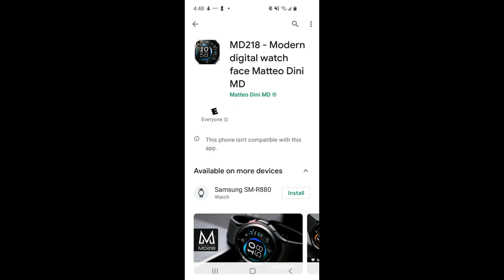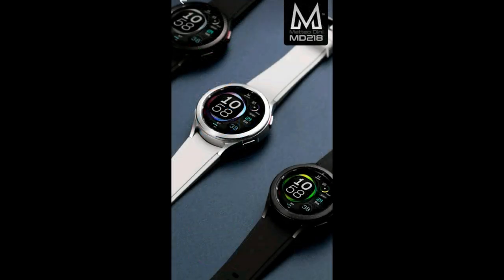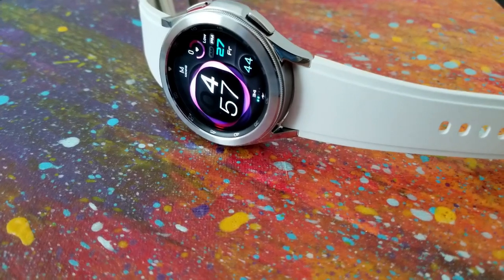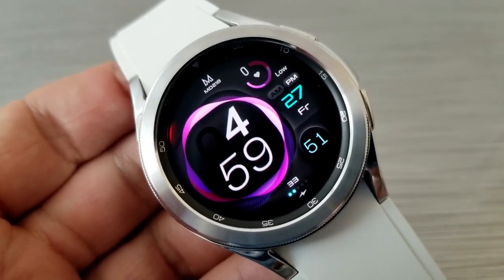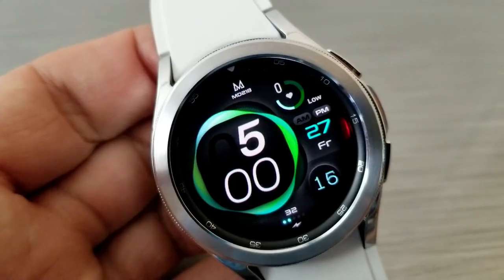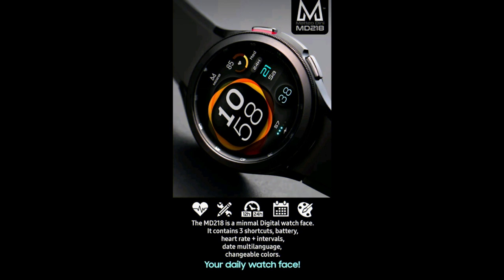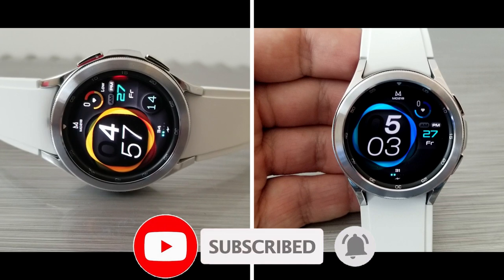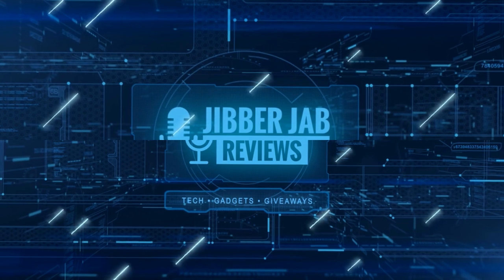FREE Samsung Galaxy Watch 4 Google Play Watch Face by Matteo Dini - Jibber Jab Reviews!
Pick up this Matteo Dini watch face for FREE for your Galaxy Watch 4 from the Google Playstore!

Samsung Watchfaces
Smartwatch